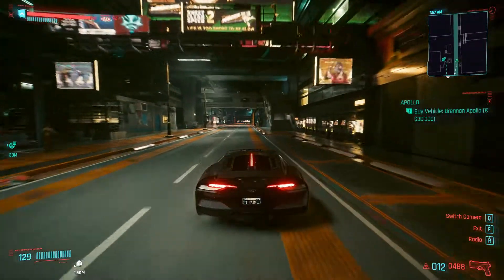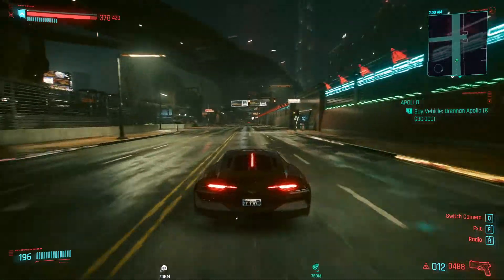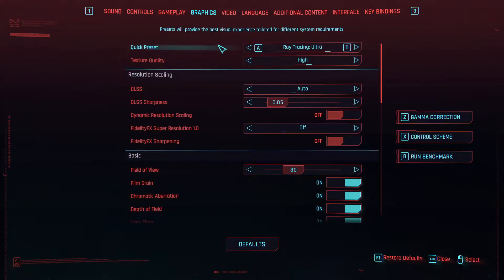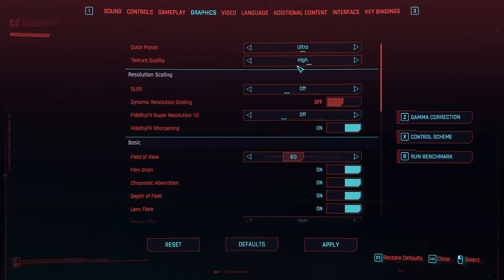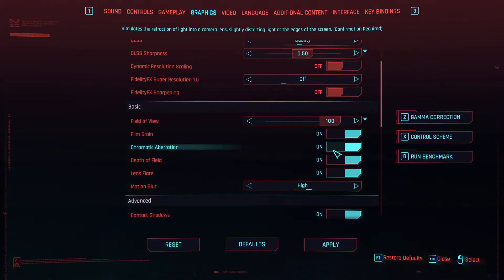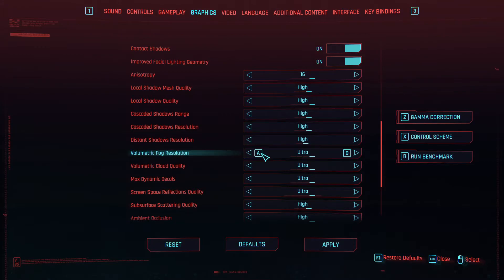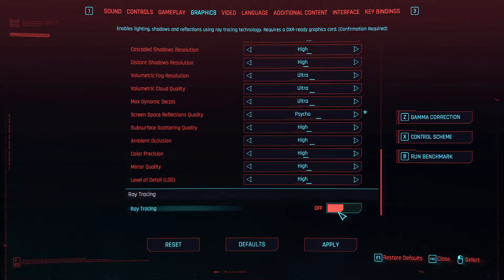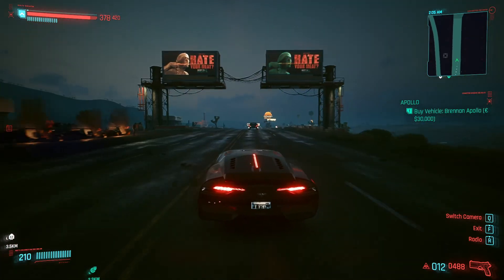Downgraded graphics or blurred textures in patch 1.6 [Fix] - Cyberpunk 2077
Hello, cyber-psychos :)
In the recent 1.6 patch, some people had an issue with in-game graphics, which is having blurred textures or downgraded graphics as if they play on an upscaled lower resolution.
In this video, we are fixing that by re-adjusting "Graphics Settings", as in this patch the graphics settings have slightly changed.
The video is showing the mainly the best settings for 1080p gaming [1920 x 1080 resolution]
If you want to play on a higher resolution than 1080p, you can simply change the "Quick preset" to a higher preset and enable "Ray Tracing"